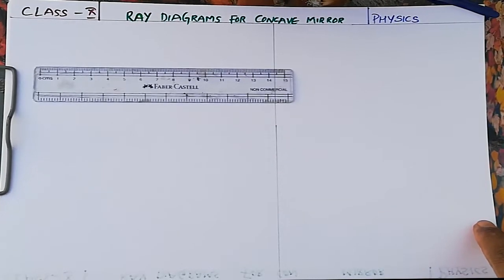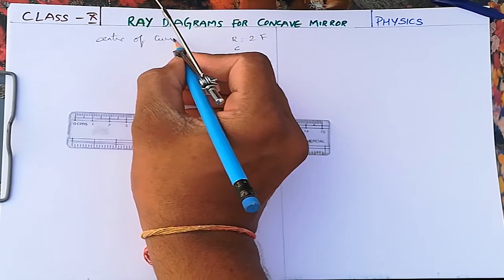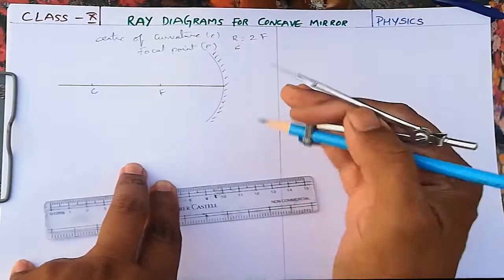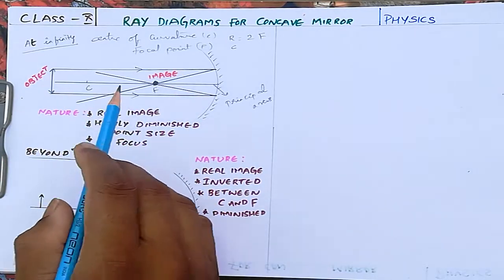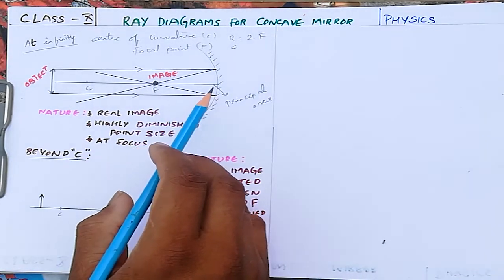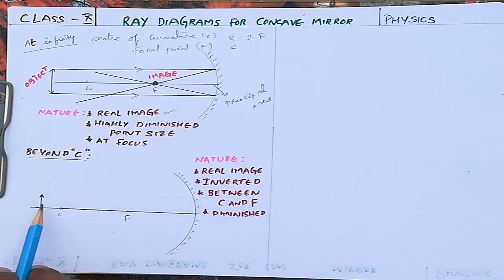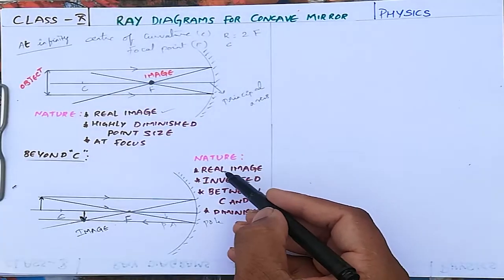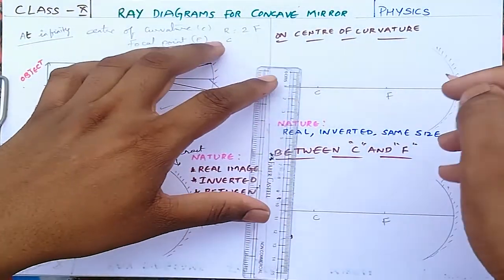Ray Diagrams of Concave Mirror at Different Positions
Hello Friends,

Reflection of light through spherical mirrors:  How the rays reflects from the object and how the image forms after reflecting from concave mirror i.e Pole. Concave mirror is curved inwards and the rays converges at Focus (F). Radius of curvature (R) is double the focal length. R=2F. The distance from pole to the Centre of curvature(C) is known as Radius of curvature.

Image formation of the object when it is placed at: i) Infinity position, ii) Beyond Centre of curvature iii) On Centre of curvature, iv) Between Centre of curvature and Focus, v) On Focus and vi) Between Focus and Pole.
Real image always appears in front of the mirror i.e the reflecting surface (Concave mirror).
Virtual image always appears behind  the mirror i.e the reflecting surface (Concave mirror).
Nature of the image at different positions is mentioned for each position of the object placed above the principal axis.